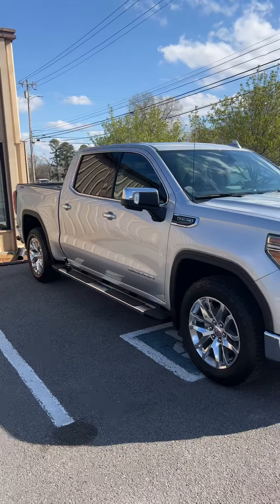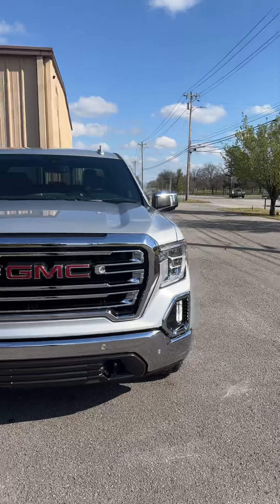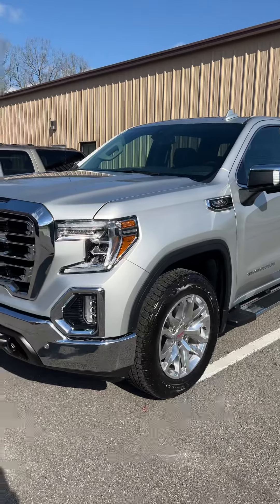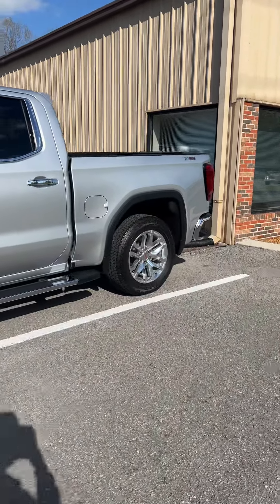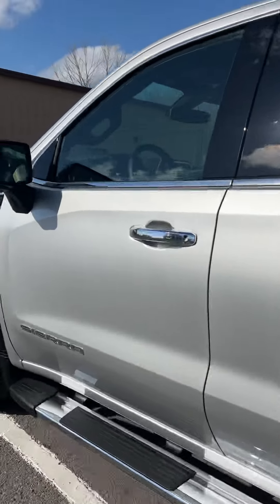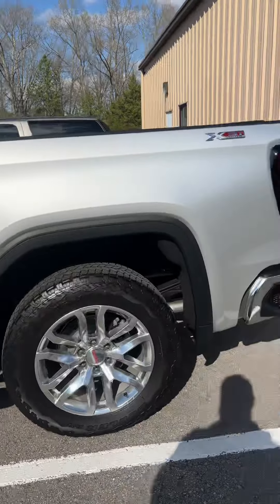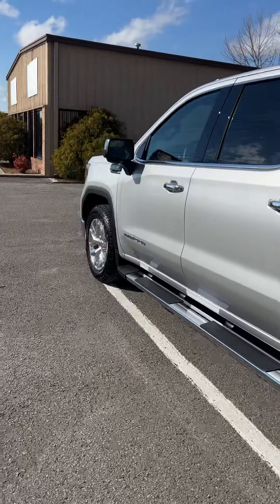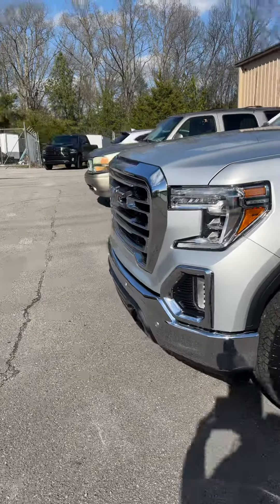2022 GMC Sierra | 3 Year Ceramic Coating | TRC Detailing Specialists | Tullahoma, Tennessee 37388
Full paint correction and 3 year ceramic coating for this new Sierra! It is really to hit the roads and it looks great doing it!